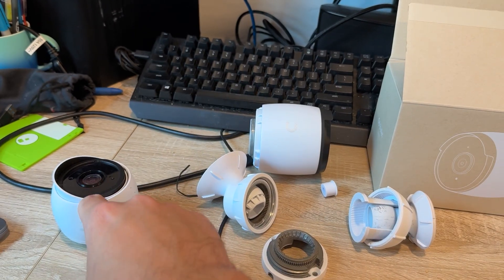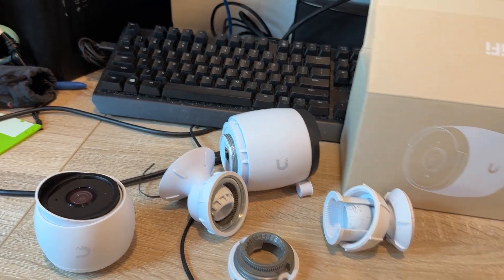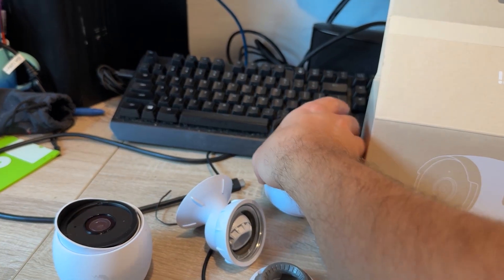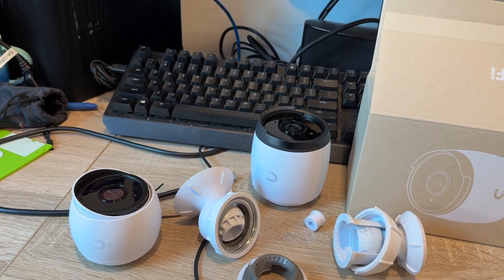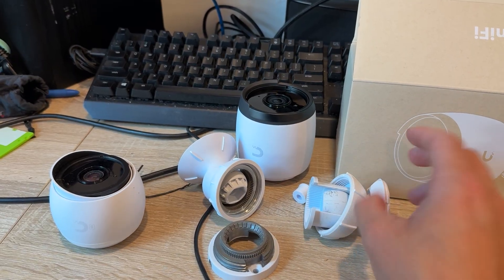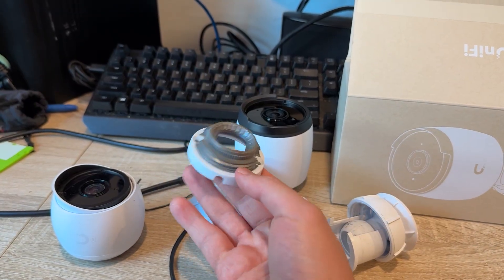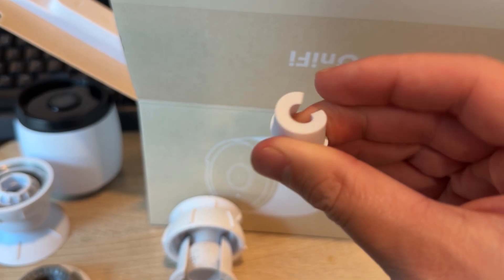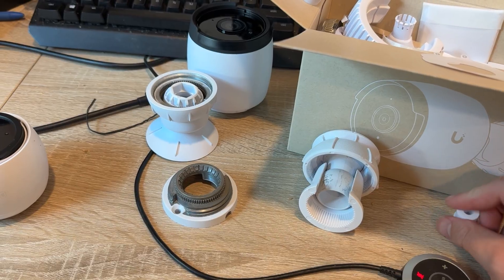Unifi Cam Bullet G5/G6 Comparison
Quick video to outline the comparison of both G5 bullet and G6 bullet cameras. Had to replace due to a lightning strike and wanted to show off the difference.
G6 Bullet definitely has a wider Field of View as well as being a tad bit heavier